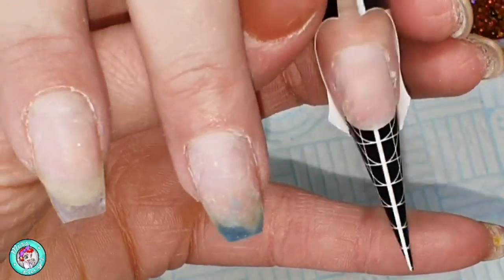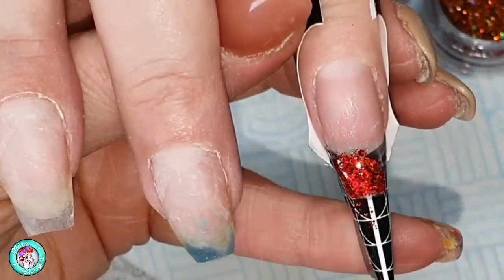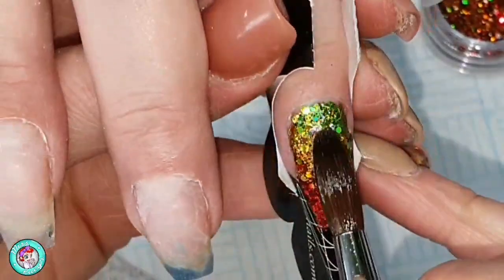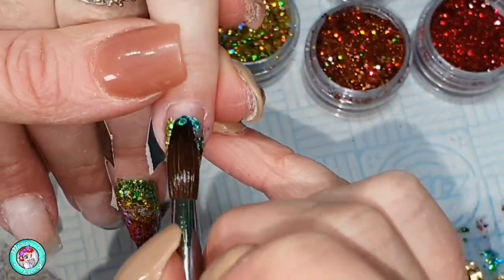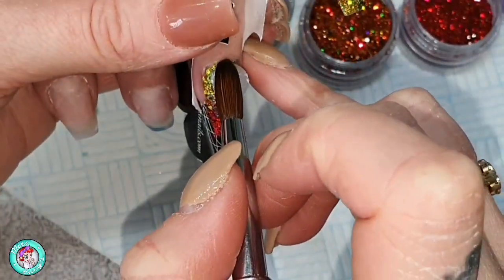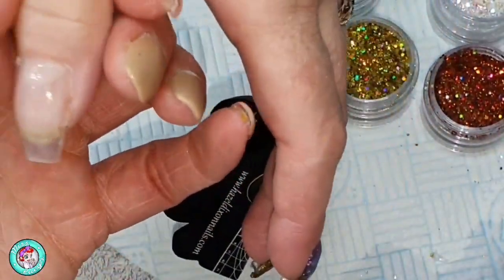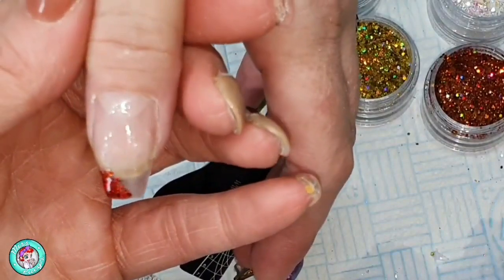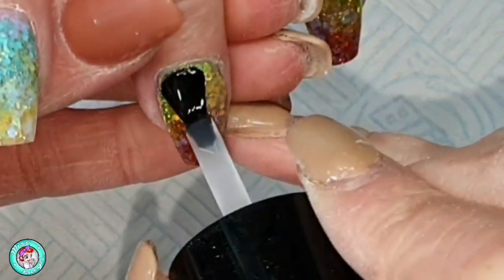Rainbow Glitter Acrylic Nails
Video description

💅Full info on what was used and what’s on my nails is listed below

Holographic Multi Cut - Ruby, Bronze, Gold, Apple, Light Blue & Candy Floss
Frist Shards - Quartz Frost
Glass Jars

Chameleon Glitter - Wicked

Miss Lucy's
Website - for training, clients and blog

FB & Insta - Misslucysnailartist